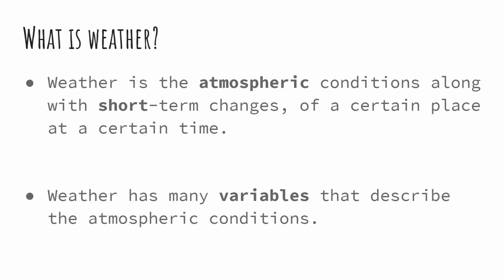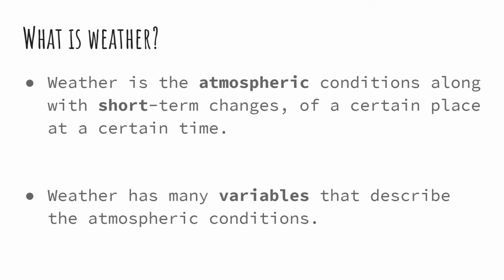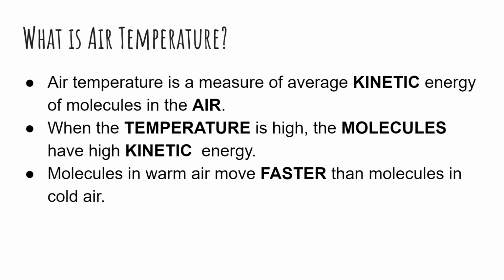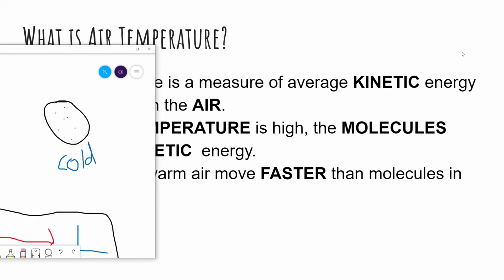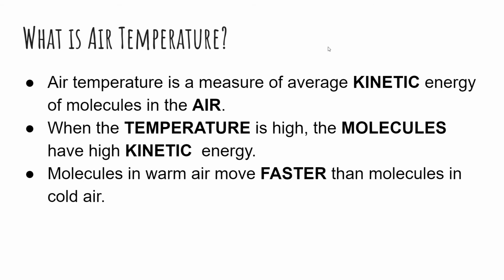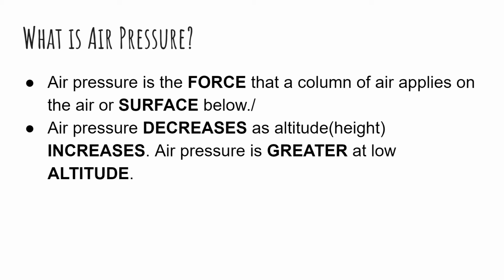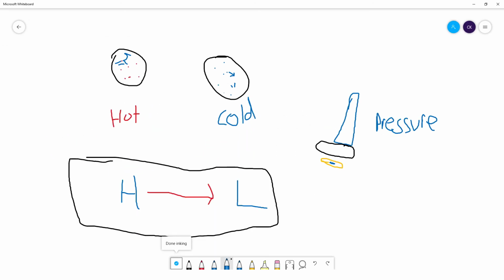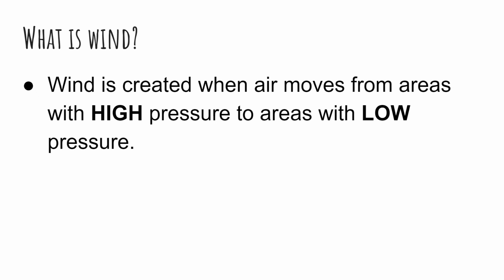Weather Variables Part 1